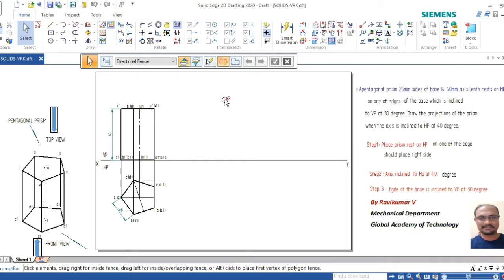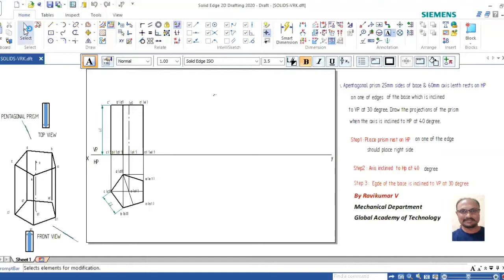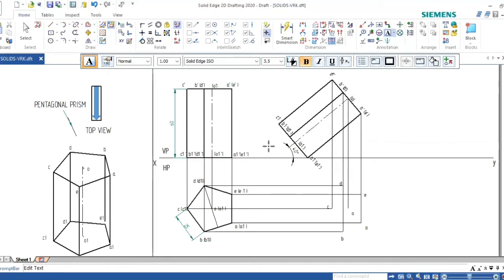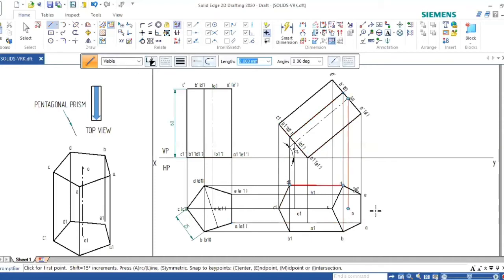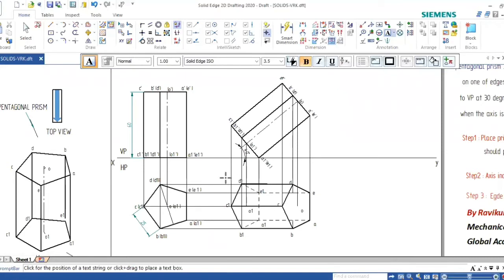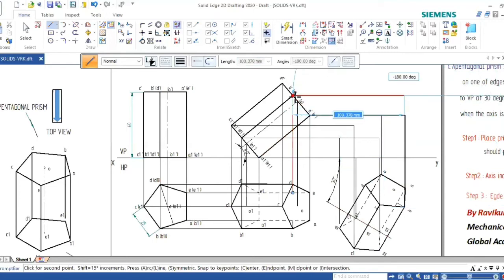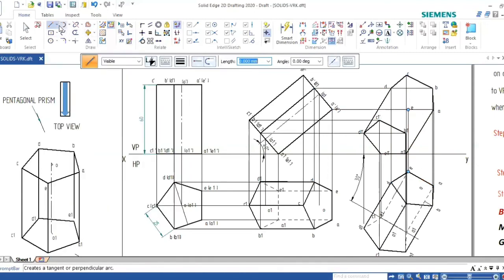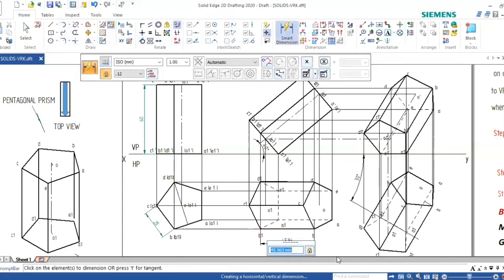Projection of Pentagonal prism-VRKGAT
Projection of Pentagonal prism -VRK GAT